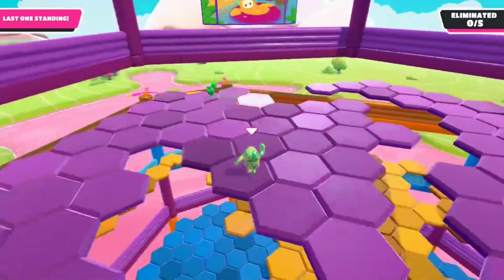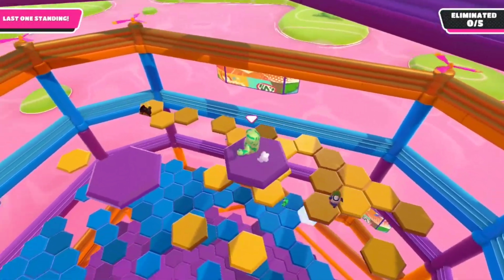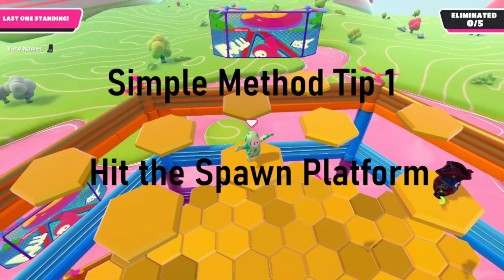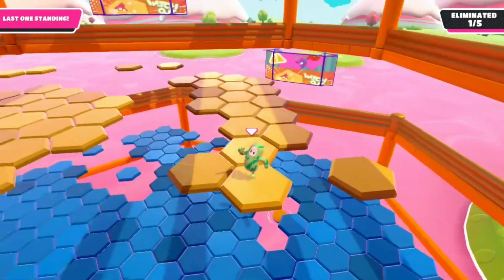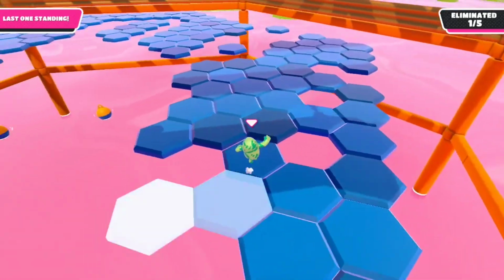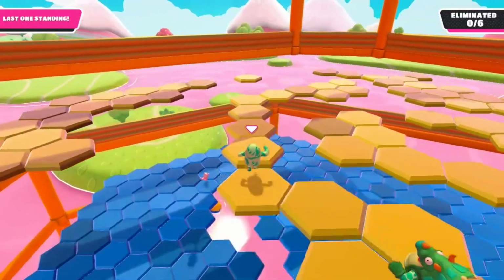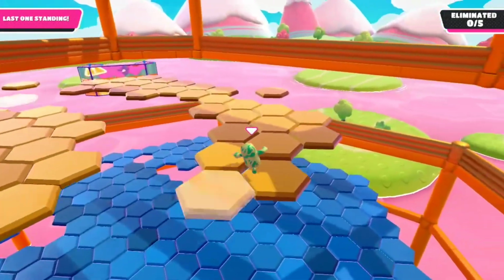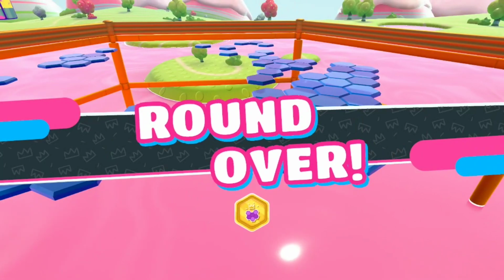3 Methods to Win HEX-A-GONE Every Single Time